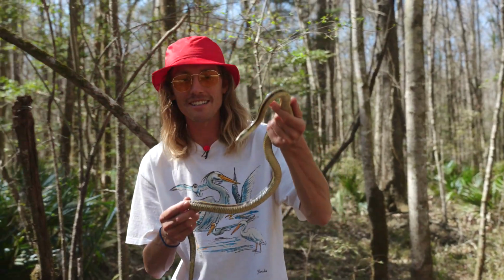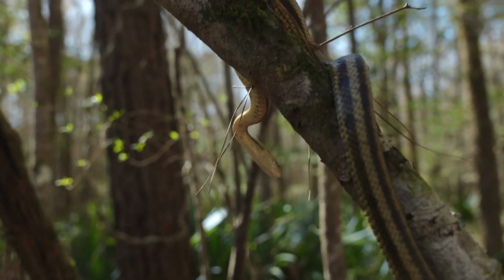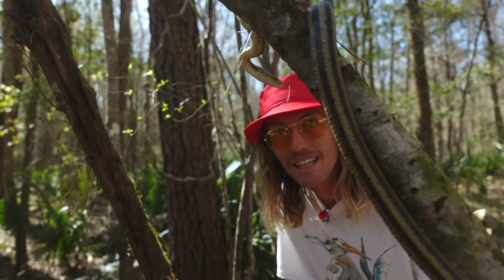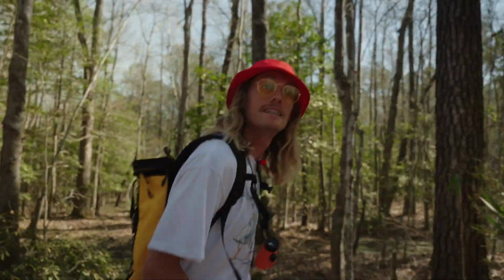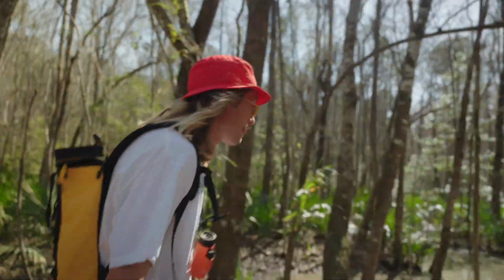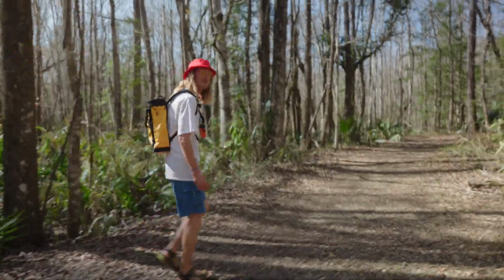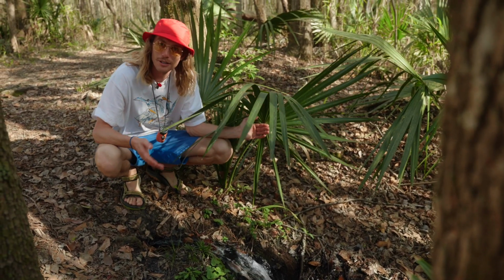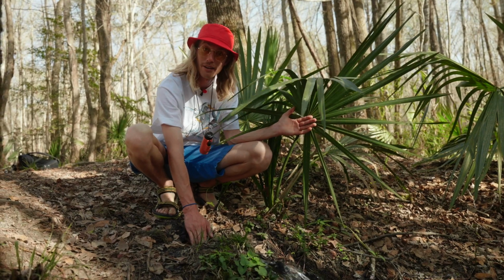We had fun in the SWAMP!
In this episode we explore a flooded cypress swamp in a National Forest on the SC coast!  Check it out to see what we find!